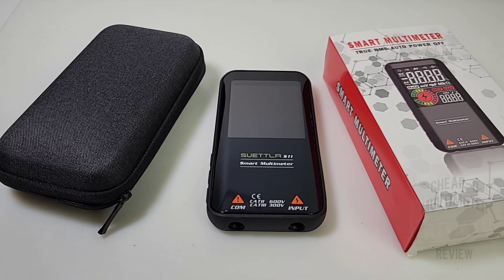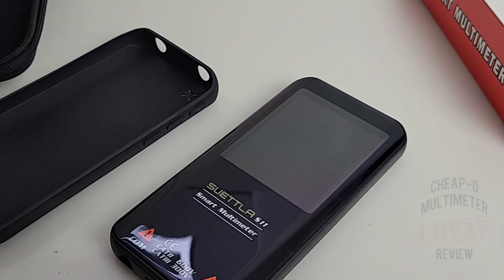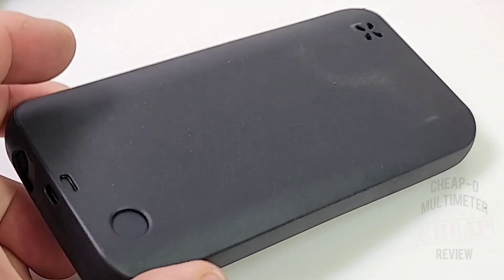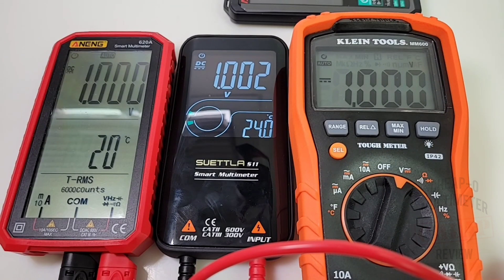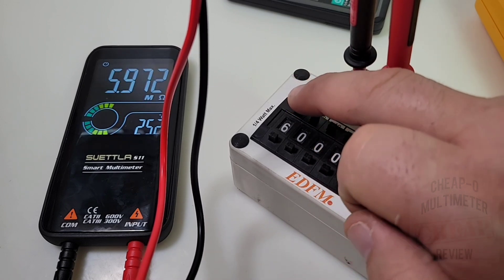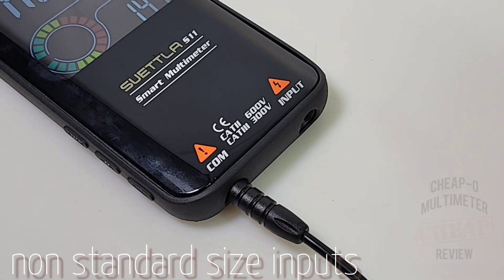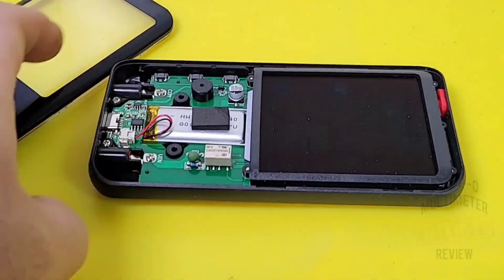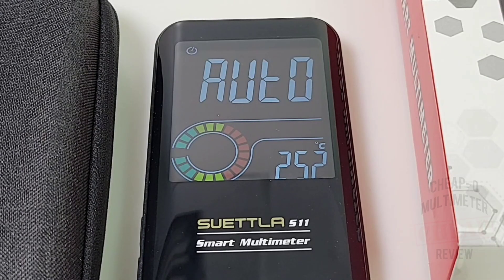SUETTLA (BSIDE) S11 CHEAP-O Multimeter Review & Teardown!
SUETTLA S11 Multimeter is a solid contender in the SMART METER genre. Gorgeous color LCD DISPLAY and great performance..plus it has a rechargeable battery too! A well deserved 💥3💥STARS!💢💢

                                      10/25/2021

8.
9.

5V Precision Voltage Reference (as used in Review, designed by Fred Chu)